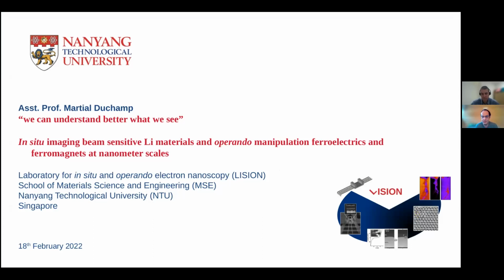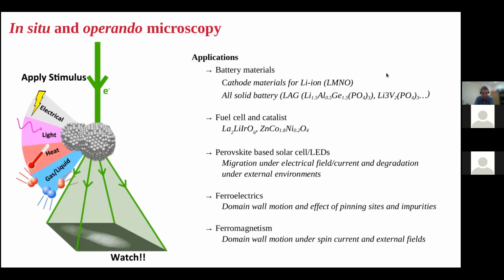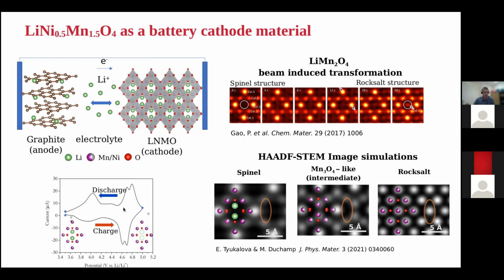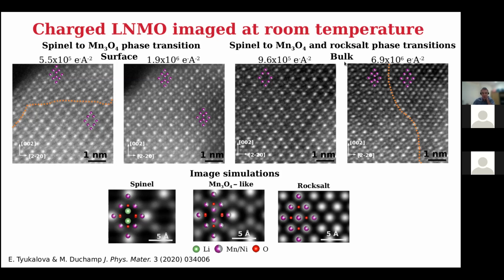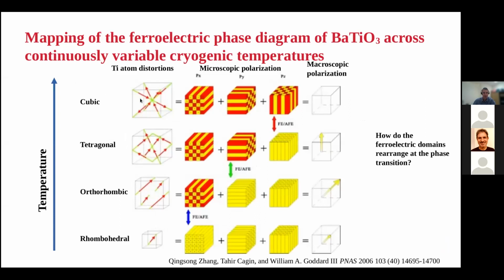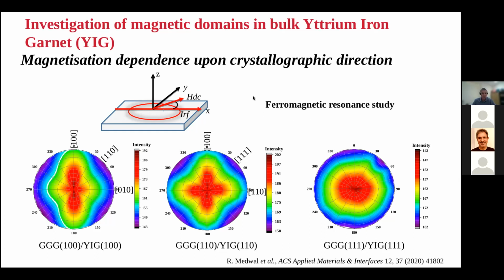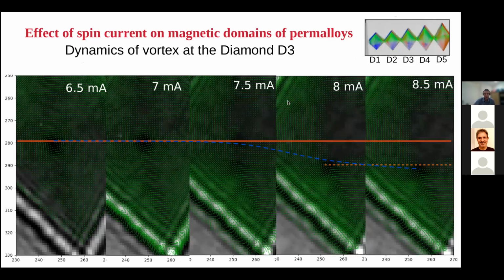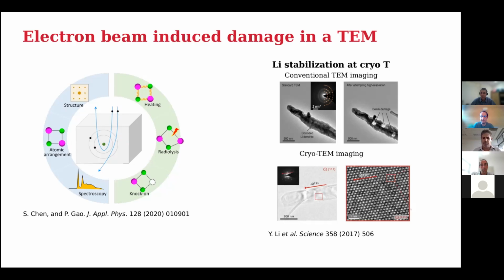In situ imaging beam sensitive Li and catalysis materials and operando manipulation …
Online Physics Seminar by Asst Prof Martial Duchamp (Nanyang Technological University), held on 18 Feb 2022.

Abstract:
This presentation will tackle a few scientific questions from physics and material science fields addressed using transmission electron microscopy (TEM) techniques. It will include in situ TEM studies: (1) at cryogenic temperature of electron beam sensitive Li based materials and, (2) operando observations of the evolution of ferroelectric and ferromagnetic domains walls.
We address the problem of electron-beam induced damage on materials relevant for energy storage applications; namely LiNi0.5Mn1.5O4 used as a cathode in Li-ion batteries and, ZnCo1.8Ni0.2O4 used as catalyst for oxygen evolution reaction application. From a careful analysis of the experimental data and a detailed understanding of the different degradation processes, we reveal the true structures of LiNi0.5Mn1.5O4 and ZnCo1.8Ni0.2O4 materials and their evolution through cycling.
We study the temperature dependent evolution of the ferroelectric domain wall pinning in BaTiO3 crystals, a prototypical ferroelectric system, from its low temperature orthorhombic phase continuously up to its centrosymmetric high temperature phase. Additionally, the micrographs allow the differentiation of the ferroelectric domains which nucleate differently upon heating or cooling.
Lastly, we follow the propagation of magnetic domain walls in Y3Fe5O12 and NiFe by varying the temperature, applied magnetic fields and different current densities using Lorentz TEM conditions (magnetic field-free conditions at the sample location). For the first time, we were able to follow the displacement of the magnetic domain walls upon application of a spin current in a nearby metallic Pt layer using Lorentz TEM imaging. These outputs can then be used to improve the design of spintronics-based switching devices which play a critical role in designing low loss memory devices for future computational era.